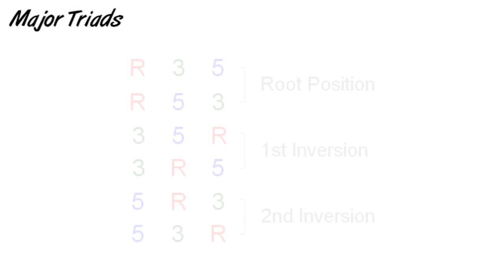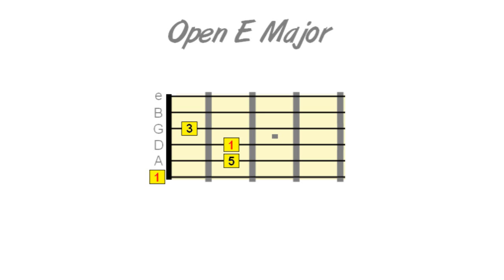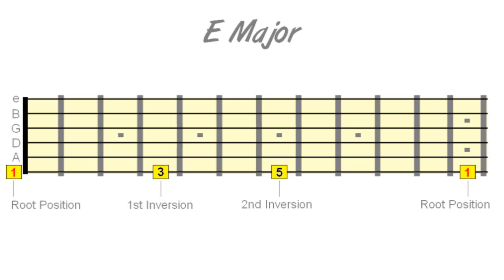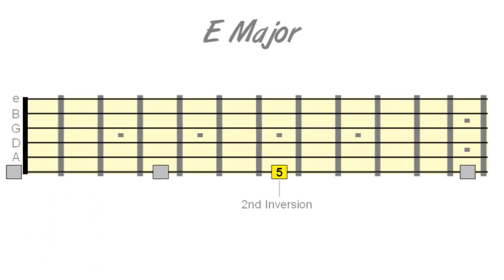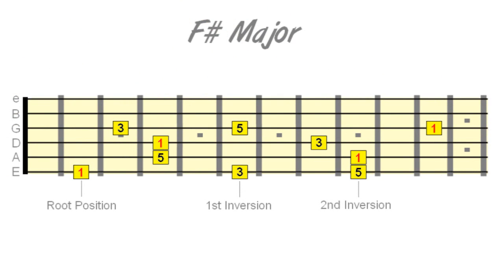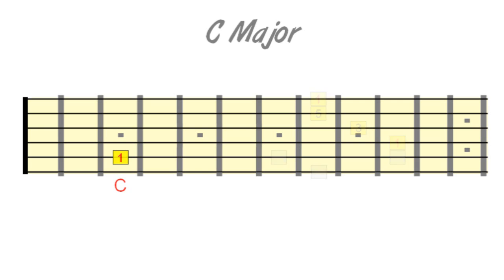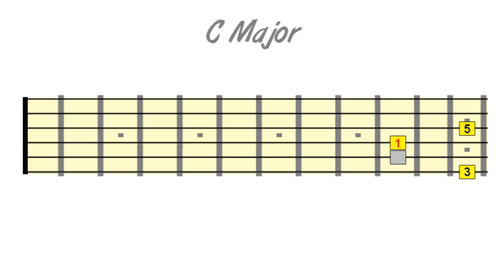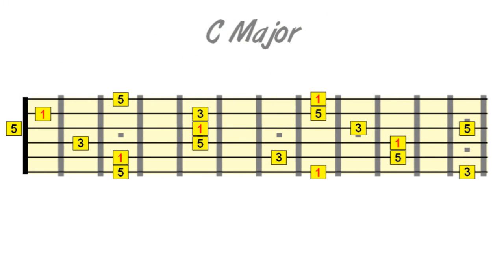How to Play Guitar Chords Anywhere on the Neck Using Inversion Positions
This part takes the basic theory from part 1 and shows us a process for visualising chord inversions across the entire guitar neck.

By mastering this process, you'll be able to play any given chord in several positions on the neck, meaning more fluid movement between chords in a progression and different voicing options for that same chord.